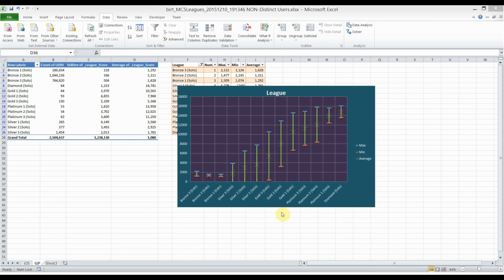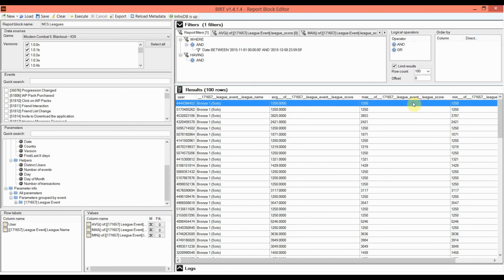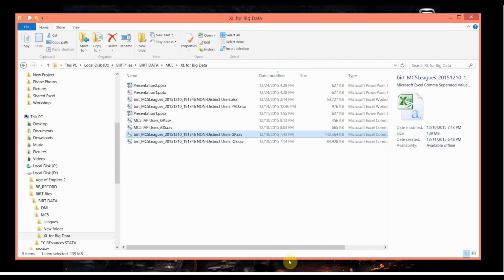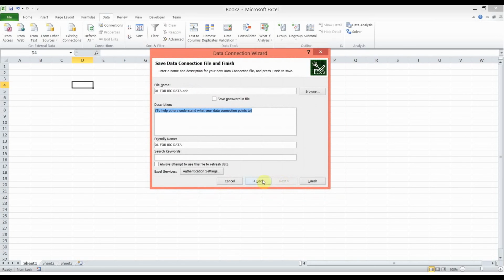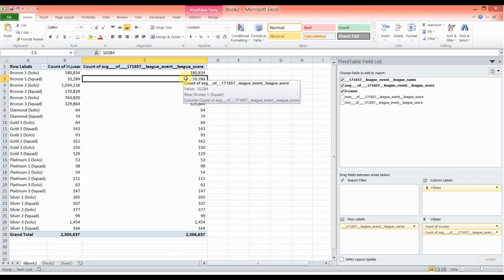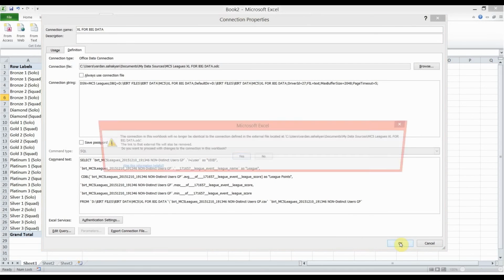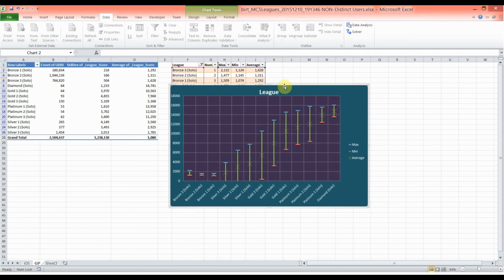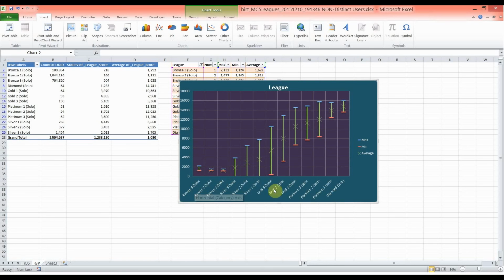Game Design: a data driven approach.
How To Use XL for Big Data Analytics